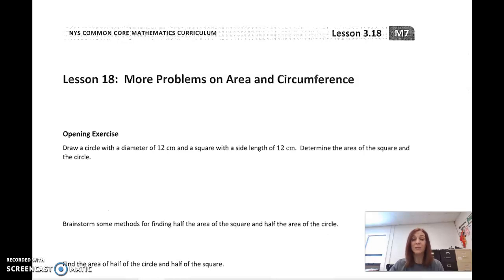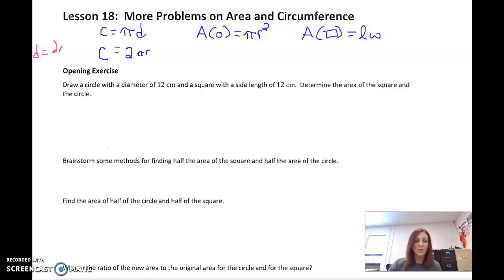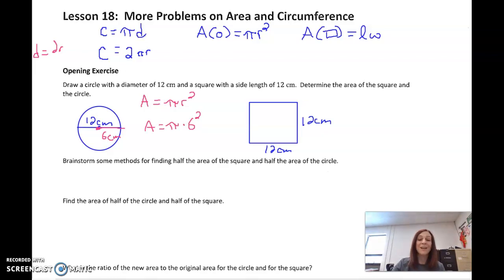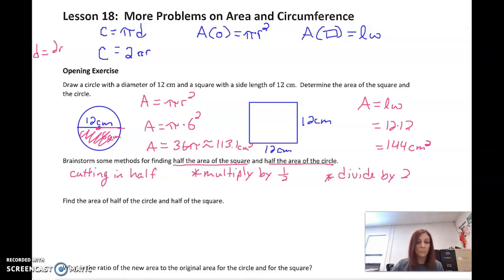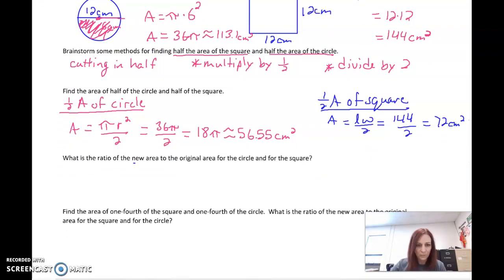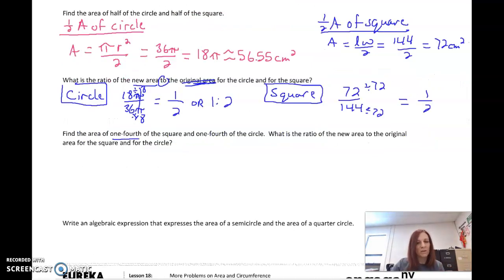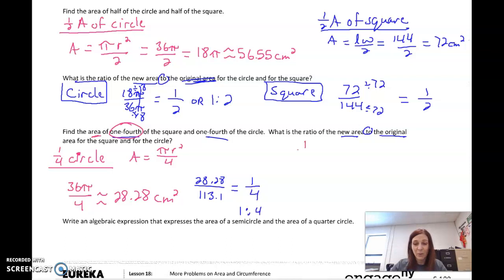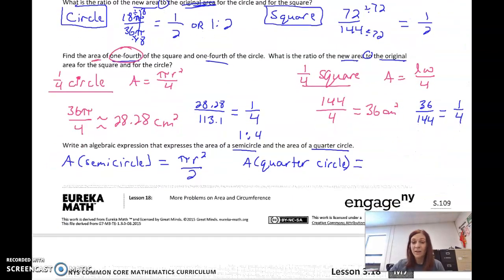M7 Lesson 3.18 More Problems on Area and Circumference (1)